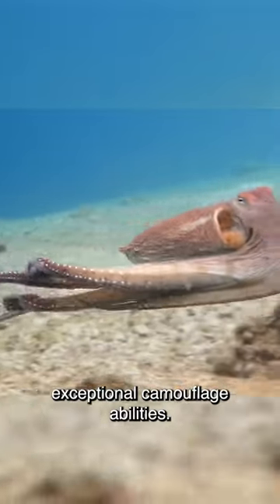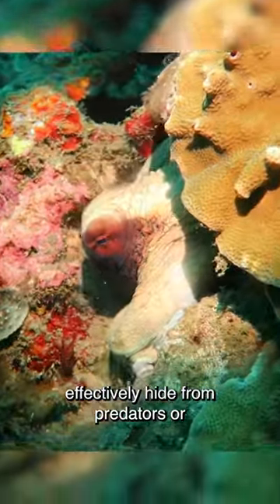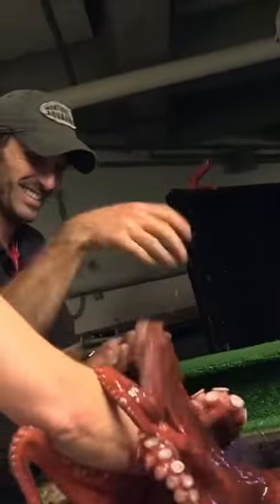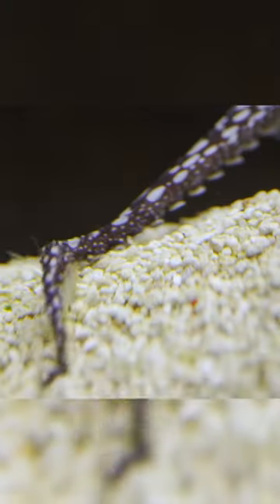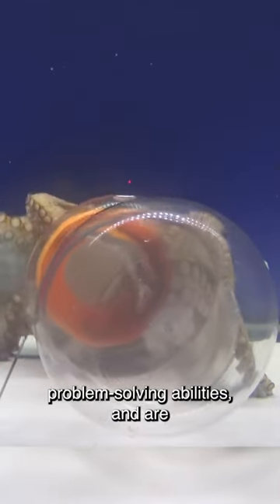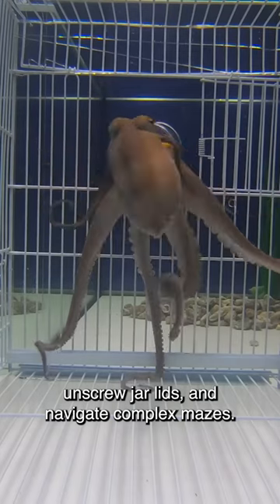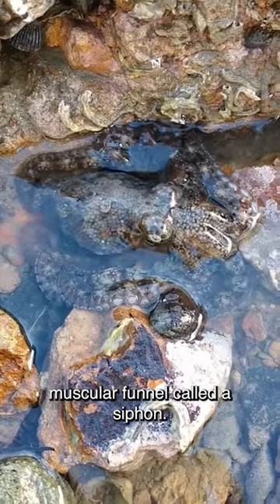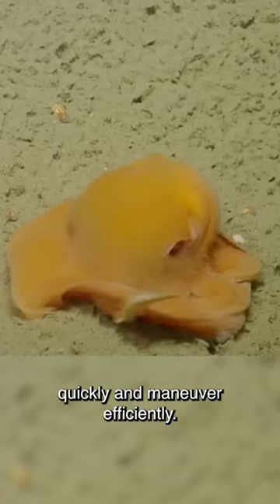Octopuses are Amazing!